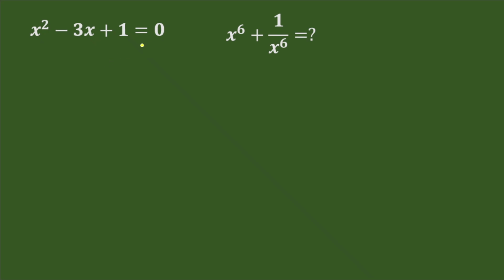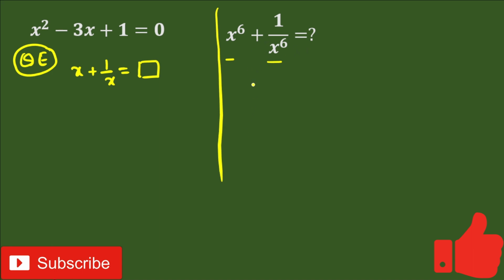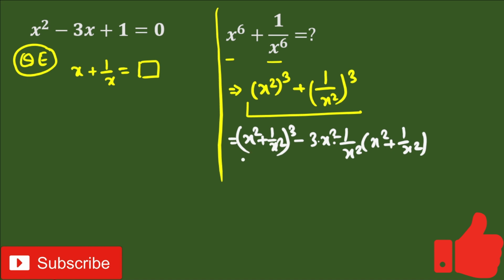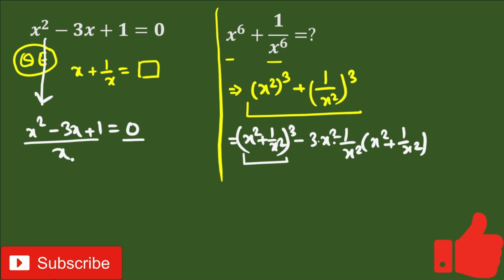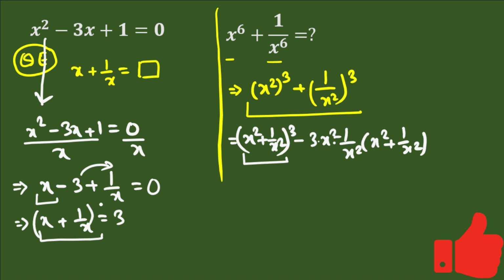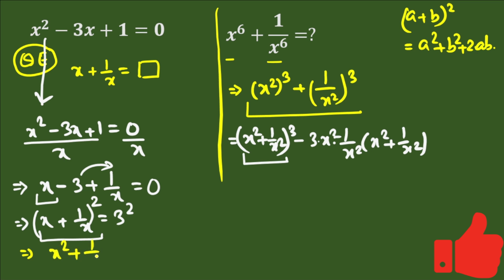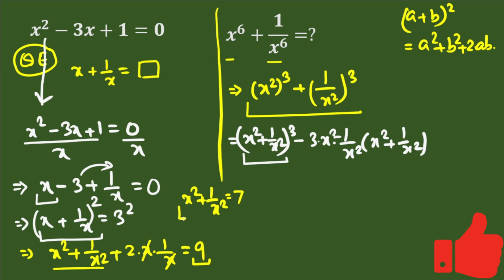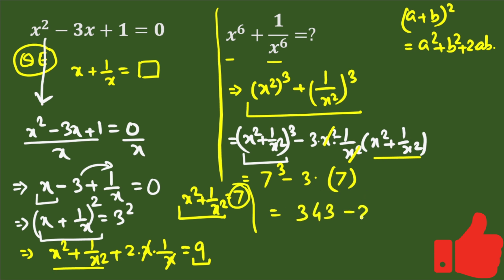How to Solve Algebraic Expression | Math Olympiad Question | Math by Sagar sir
Hi Friends,
Today in this video I will teach you tips and tricks to solve this competitive question of Algebraic expression  in a simple and easy method.
Four Solution of x
Exponential of x
Algebraic Expression
Competitive Math
Difficult math
Square root
find the value of expression
competitive examination
olympiad exam for class 8
maths in english medium
Dificult Algebra
hard Problems
Olympiad Exam
math olympics
olympiad exam
math olympiada
British Math Olympiad
olympics math
olympics mathematics
Olympiad India
Olympiad USA
Olympiad UK
Olympiad Singapore
mathcounts
Olympiad Preparation
math at work
exponential equation
integer
positive integer
Radical Equation
Learn how to solve Olympiad Question quickly
Olympiad Mathematics
exponential equation
Arab mathematics
Competitive Question
Easy Learning Method
IIT JEE
class12 mathematics
class 11 mathematics
advance mathematics
math by sagar singh sir
Eng entrance exam
mathematics with full concept
full concept